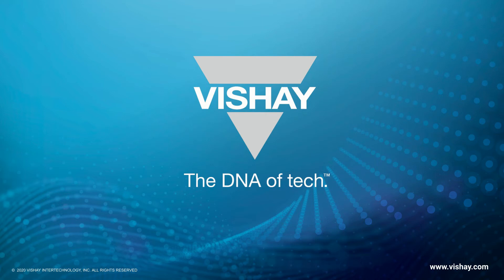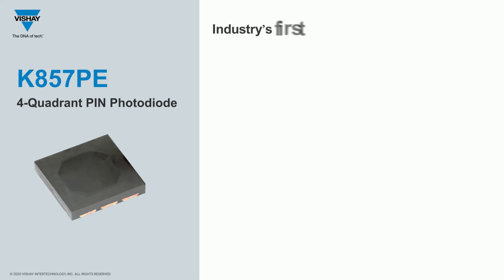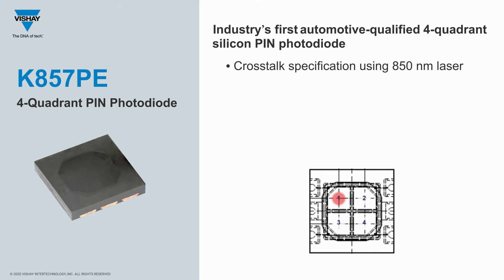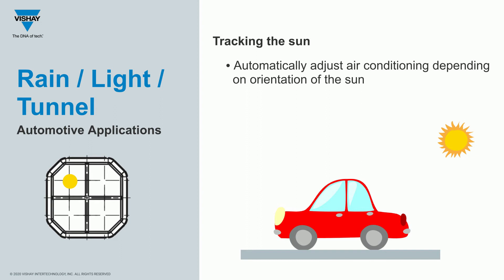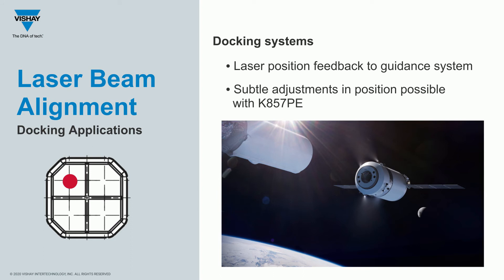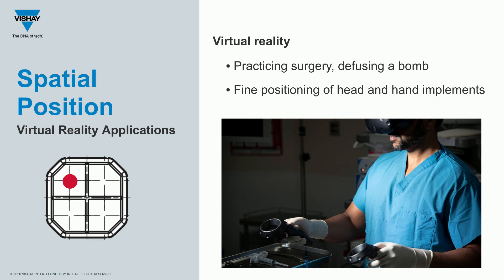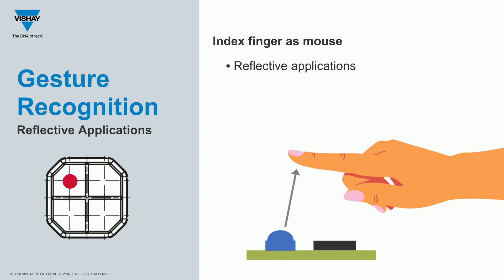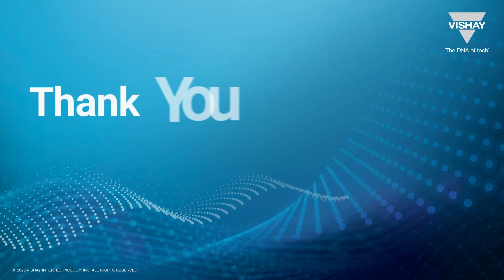Vishay launches K857PE - Industry’s First 4-Quadrant Silicon PIN Photodiode in Surface-Mount Package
Qualified for automotive applications, the K857PE combines high photo sensitivity with low 0.1 % crosstalk and virtually no tolerance between its segments and enables a variety of sensor and control applications for the automotive, consumer, and industrial markets.